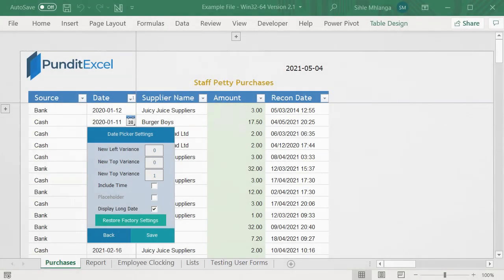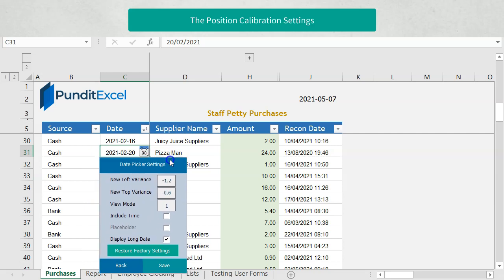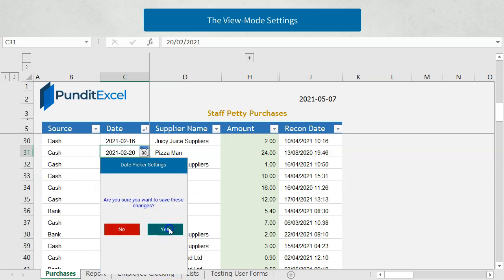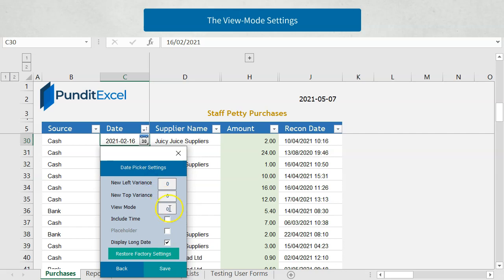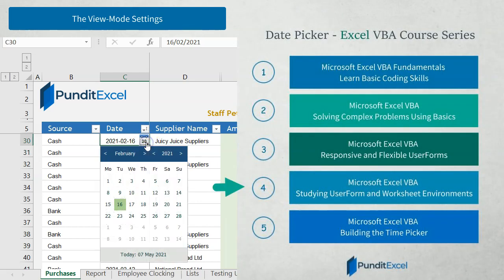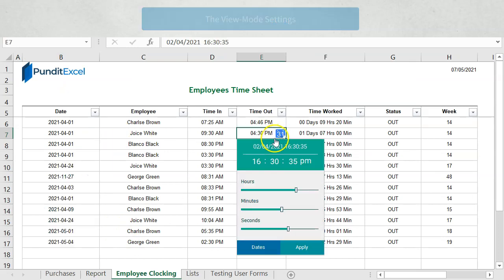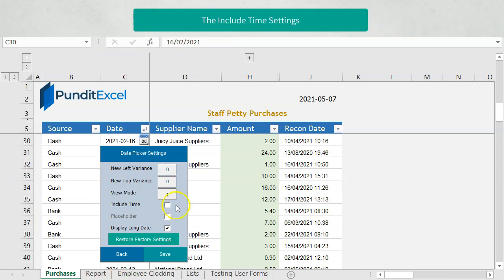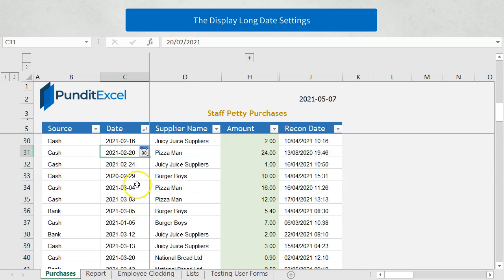Overview - The Settings Display